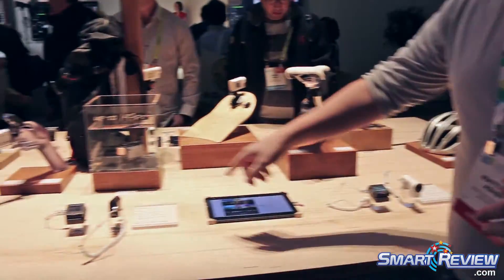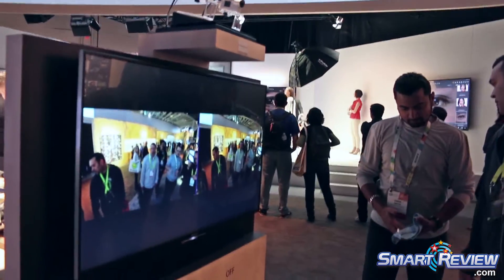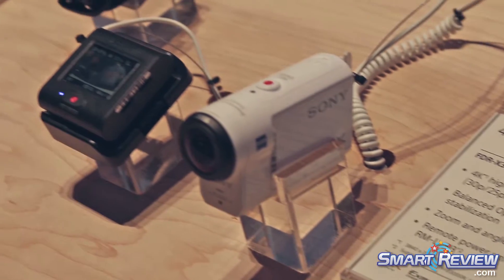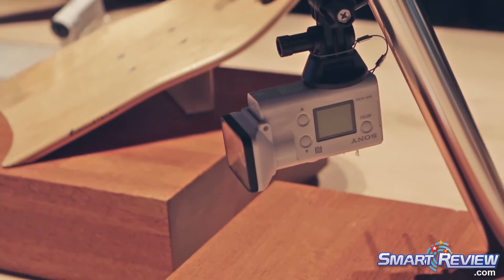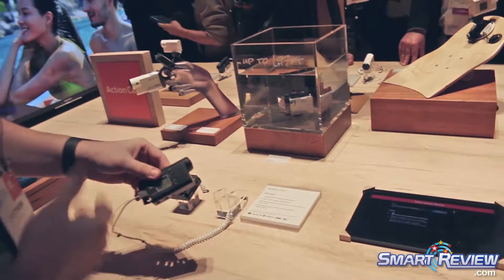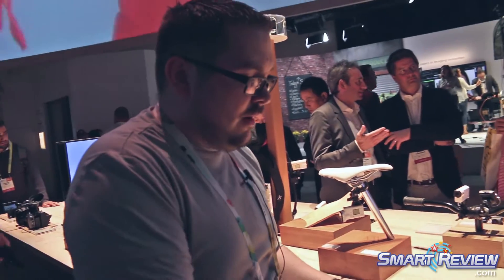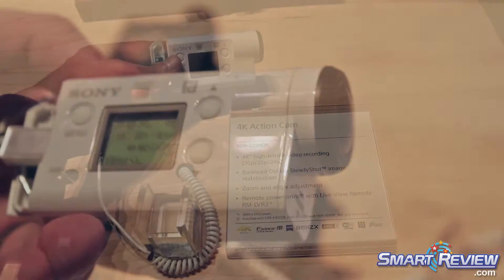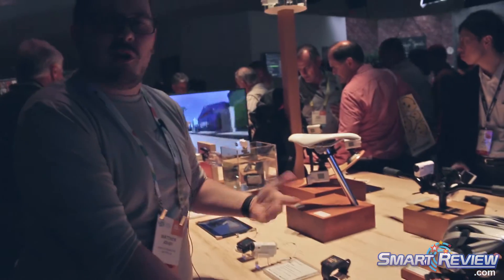CES 2017 | Sony Action Cam Full Lineup | FDR-X3000R 4K Camera | SmartReview.com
SmartReview.com attended CES 2017 to see the latest in Camera technology.  We got a total rundown on all the latest Sony Action Cams available.  The FDR-AS3000R is the flagship of the line with Balance Optical Steadyshot image stabilization and 4K video capture.